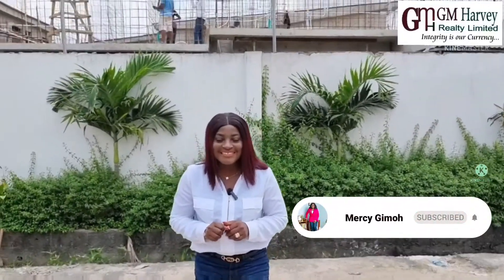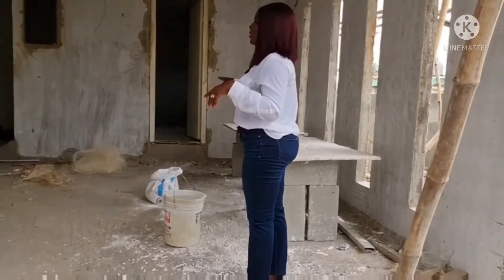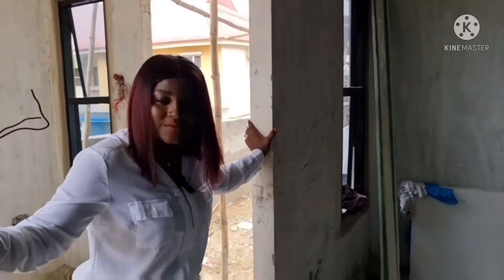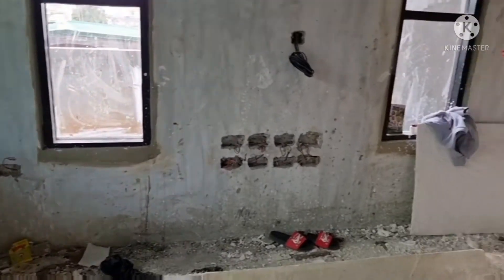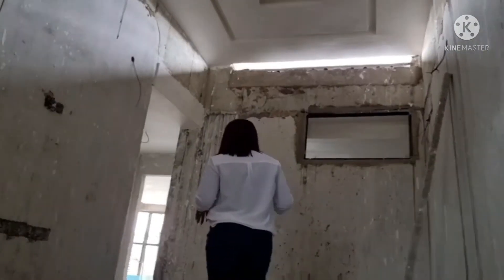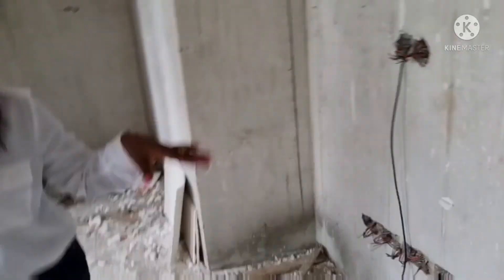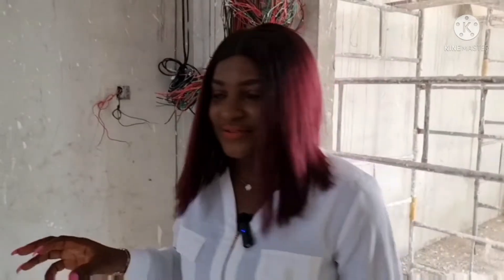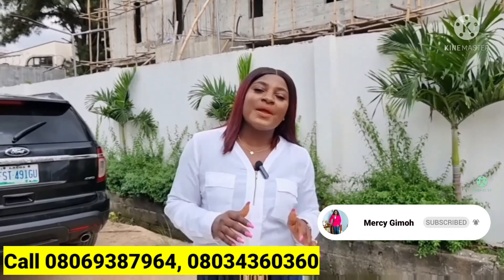We've Got A House For You In Ikeja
♨️FOR SALE♨️

Brand new serviced 4 Bedroom Terrace and Semi-detached duplexes in a secure and serene estate in Opebi (10 minutes drive from international airport), Ikeja, Lagos.

FEATURES

▪︎Built with reinforced concrete (no block work)
▪︎all rooms en suite
▪︎Cozy sitting room with guest toilet
▪︎Embedded P.O.P Bluetooth Speakers
▪︎Walk-in Shower
▪︎Jacuzzi bathtub in master bedroom
▪︎Fitted  kitchen with gas cooker, heat extractor, grill and microwave oven
▪︎Pantry

Price:
• 4 Bedroom Terrace - ~N50million~
Promo - N45million

• 4 Bedroom Semi-Detached - ~N65million~
Promo - N53million

Contact Mercy on 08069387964 for houses and land with verified and authentic title documents.

Follow Instagram.com/gimoh_mercy_
Like Facebook.com/gmhrealtyltd